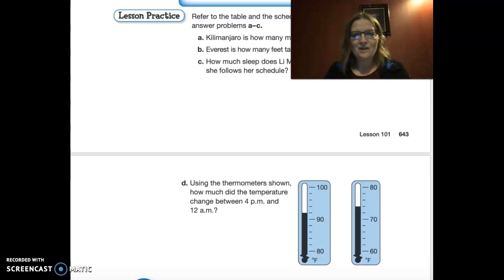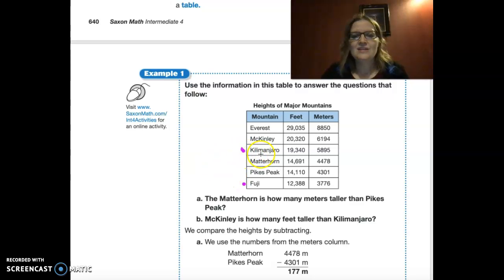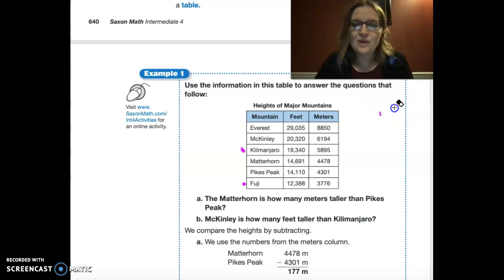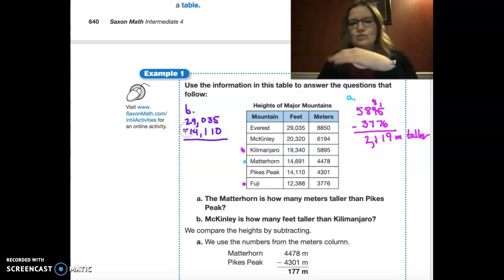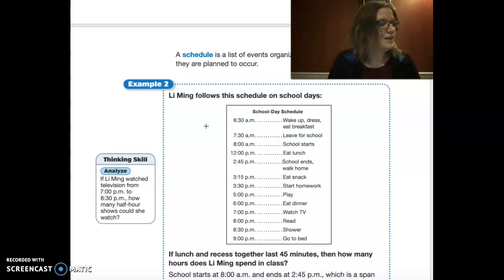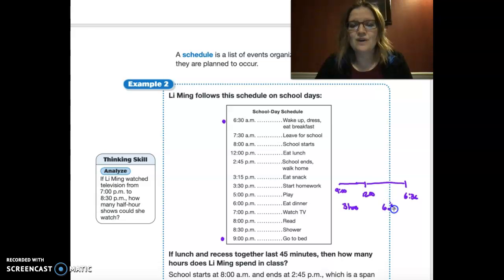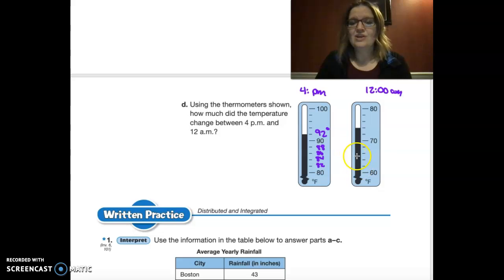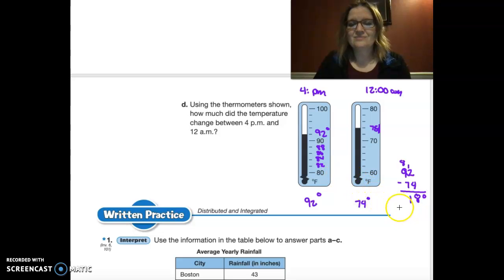4 Saxon Lesson 101: Practice Set